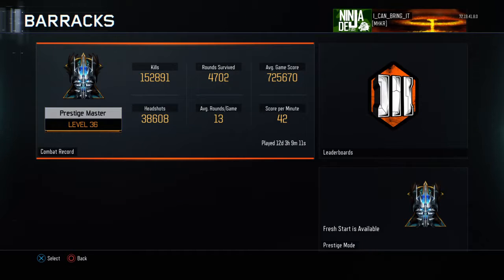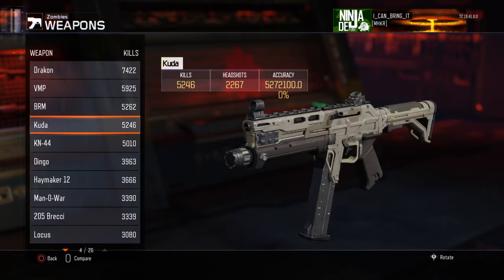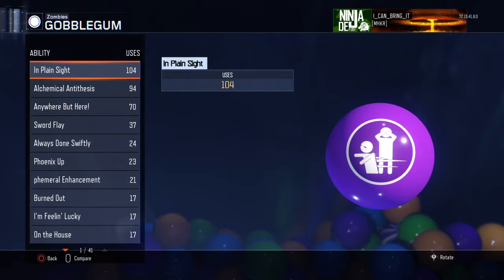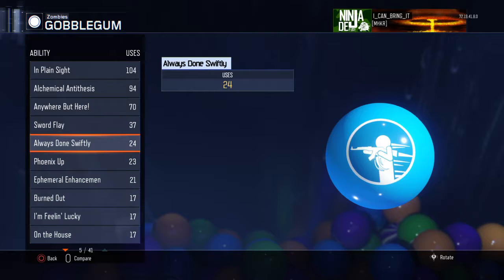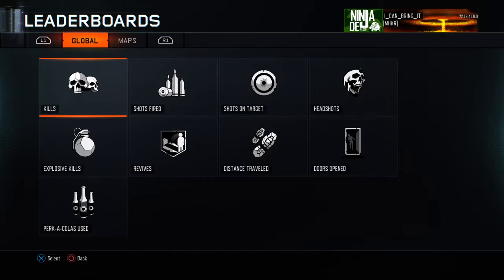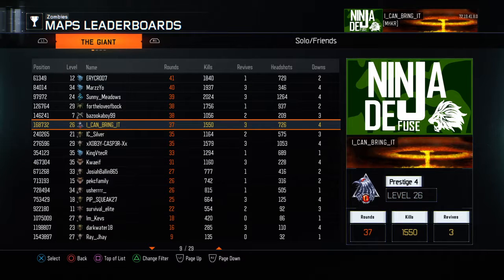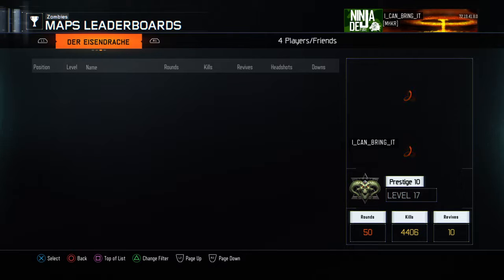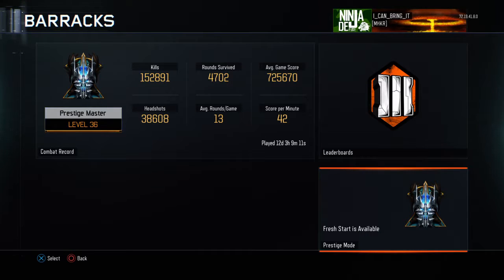Master Prestige in Zombies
Just reached master prestige and I am very excited. I hope you guys enjoy and have a wonderful day.